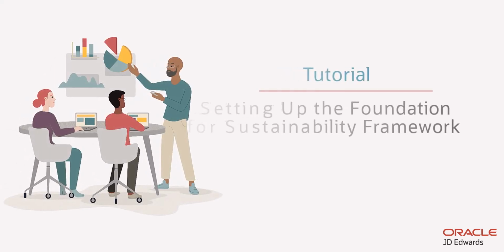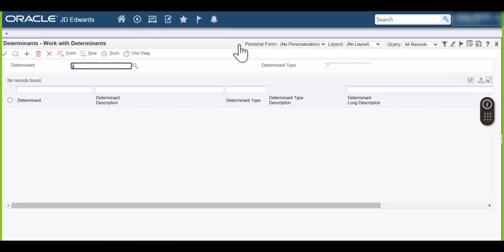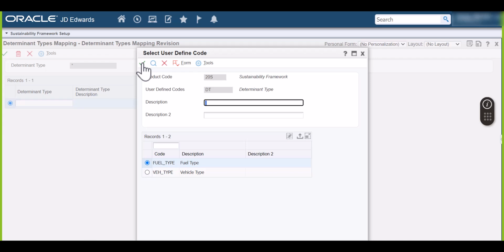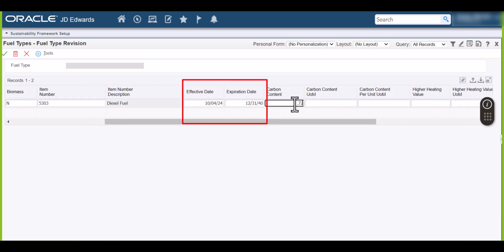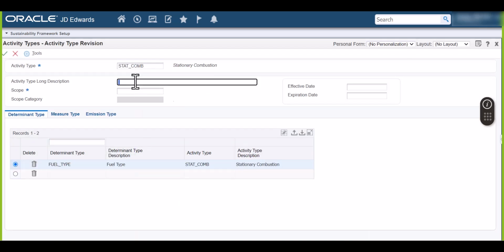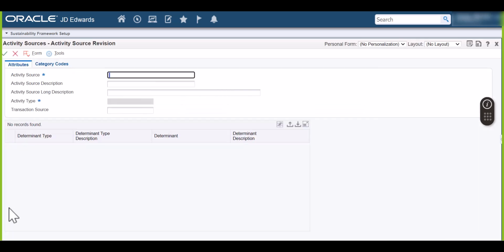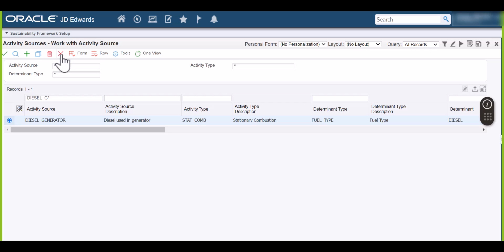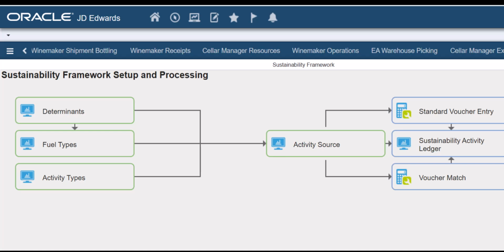Setting Up the Foundation for the Sustainability Framework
This tutorial video demonstrates how to set up the foundation for the sustainability framework.